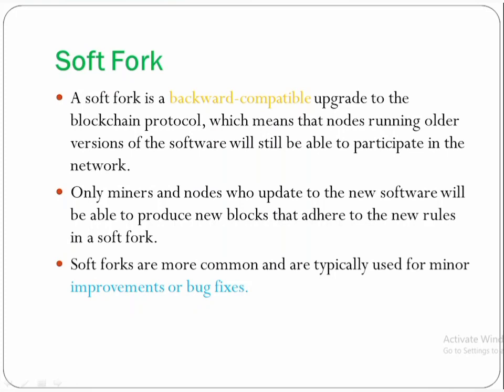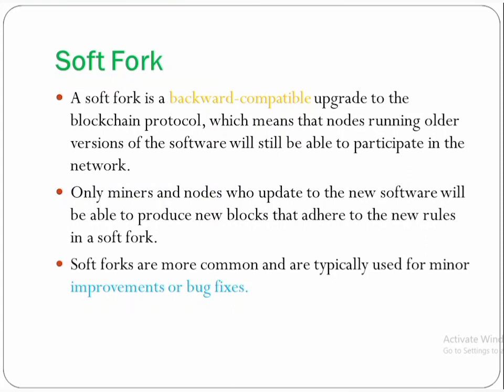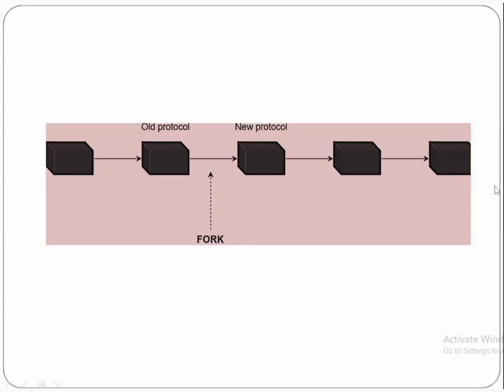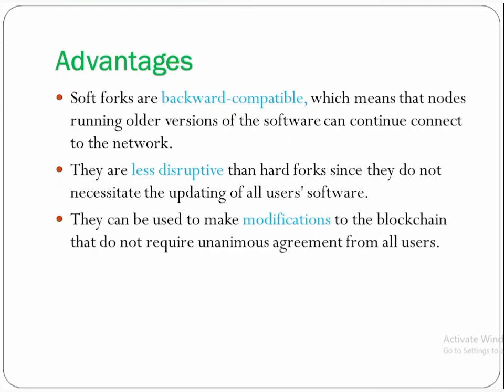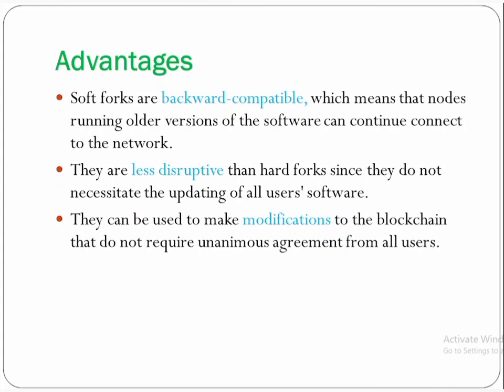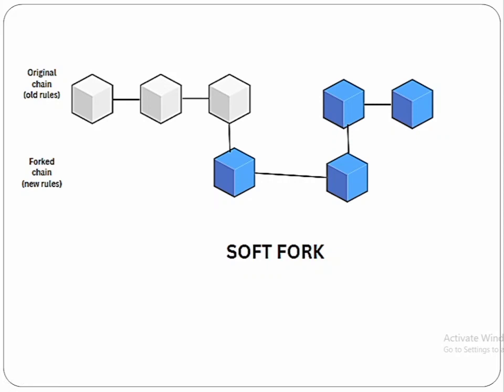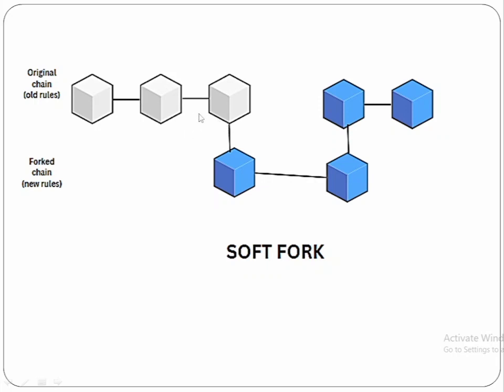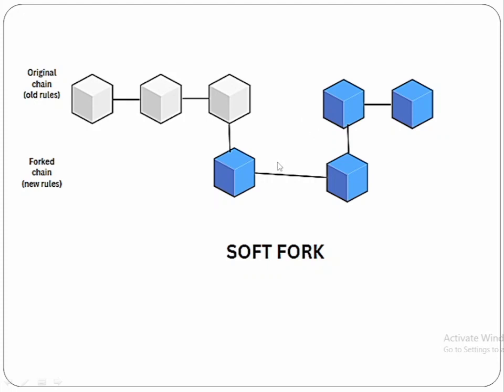Soft fork in blockchain|soft fork example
The video is about soft forks in the blockchain. A soft fork is a backward compatible upgrade to the blockchain protocol that allows for the implementation of new features or functionalities without causing any drastic structural changes. The modifications or added functionalities are backward compatible, which means that older nodes can still recognize and consider newer blocks or transactions that comply with the older rules as valid. However, the fork invalidates older blocks or transactions for nodes that follow the new rules. Soft forks are more common for minor improvements or bug fixes and are less disruptive than hard forks since they do not necessitate the updating of all user software. An example of a soft fork is segwit, which was implemented in 2017 to increase transaction capacity and reduce transaction fees.